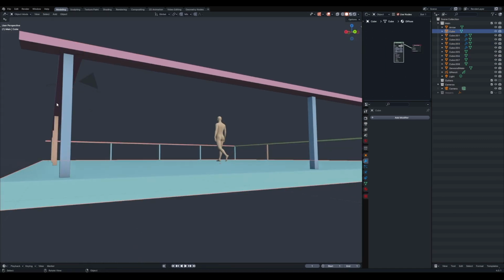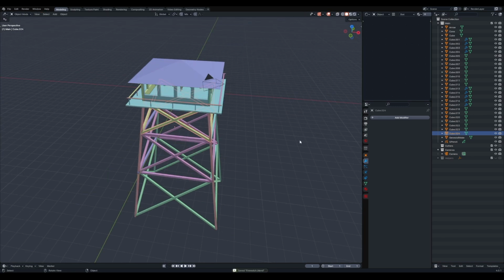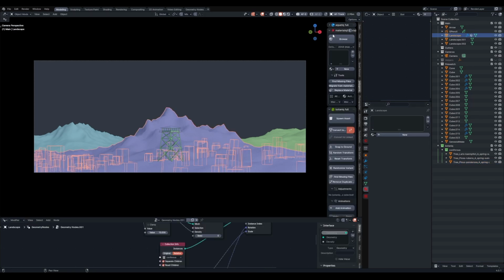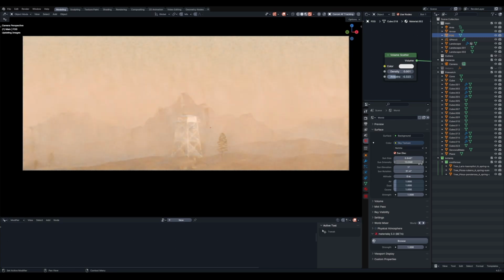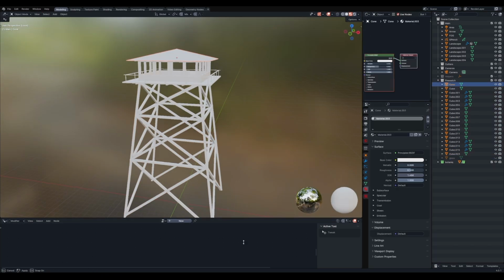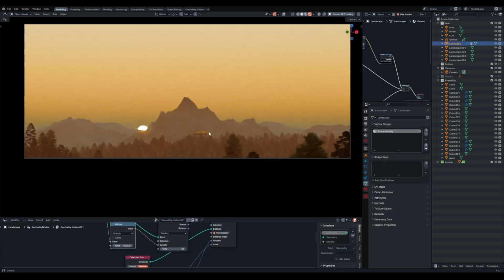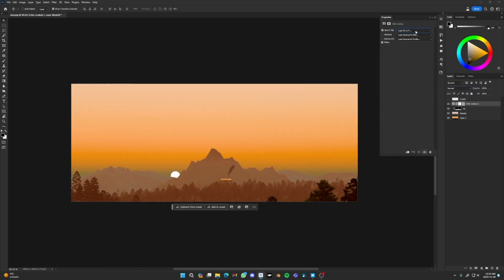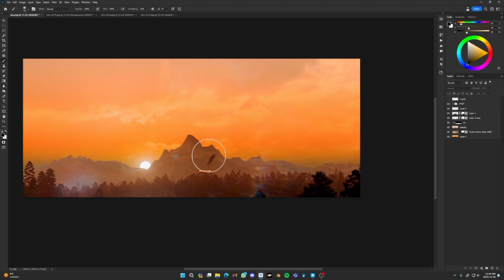Firewatch Timelapse - Concept art in Blender (re-upload)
Audio dissapeared from original video for some reason so I'm re uploading, sorry about that, not sure what happened

Thanks for all the support so far!

Done in Blender!